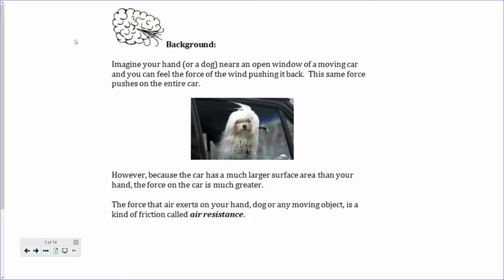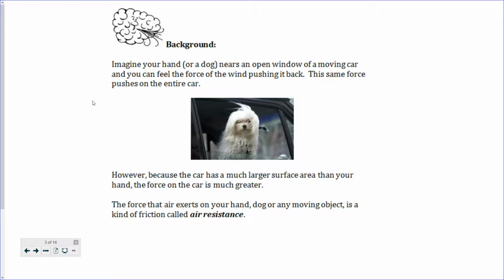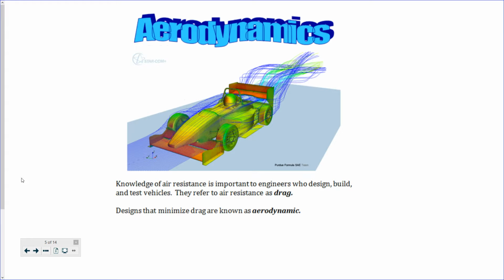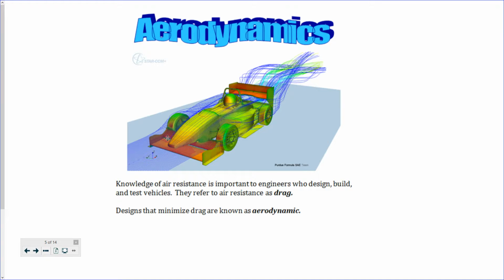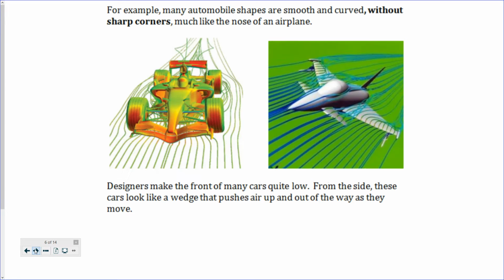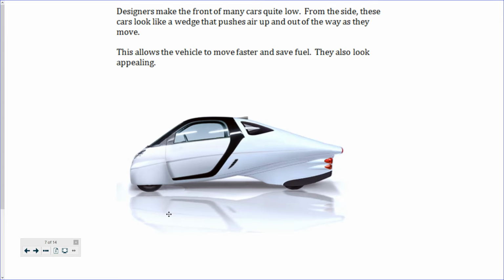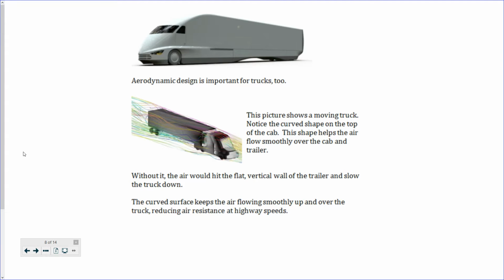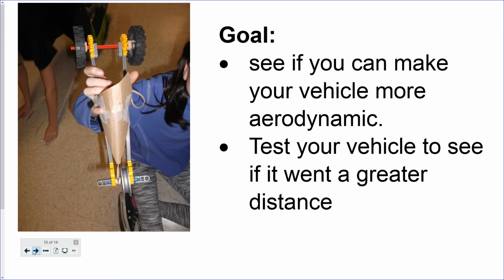Motion and Design Lesson 10